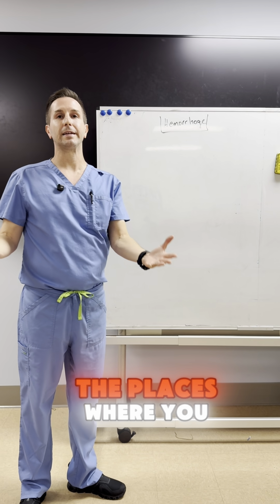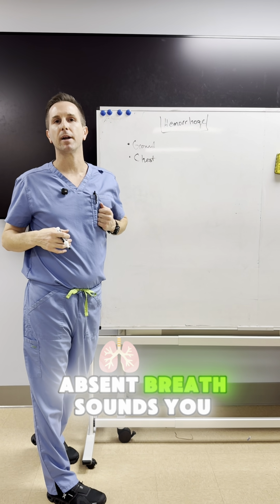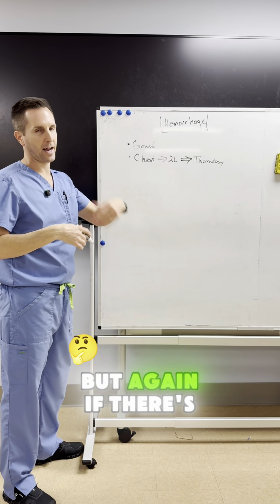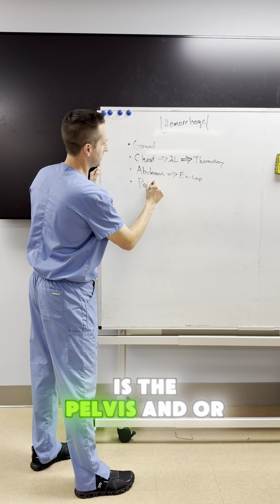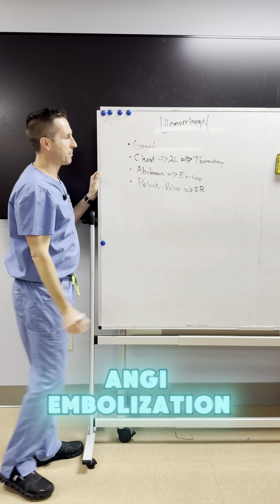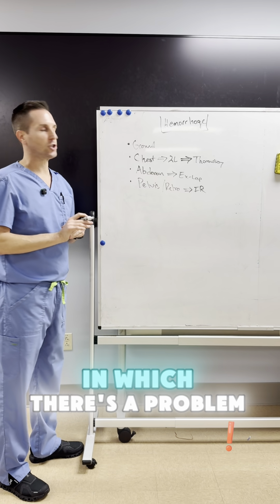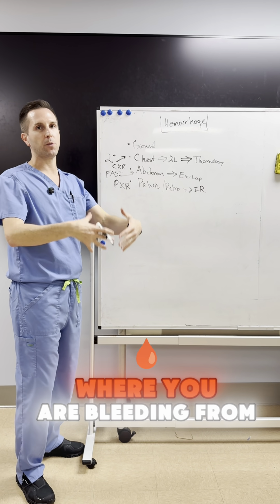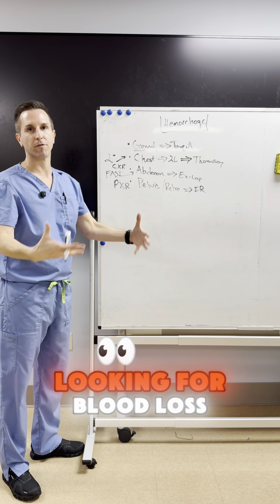Where can you bleed to death?